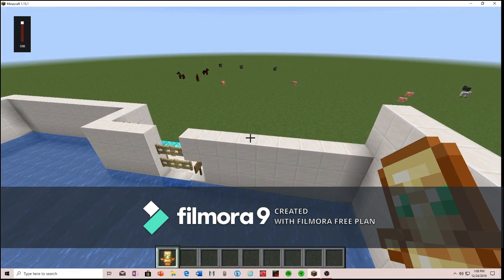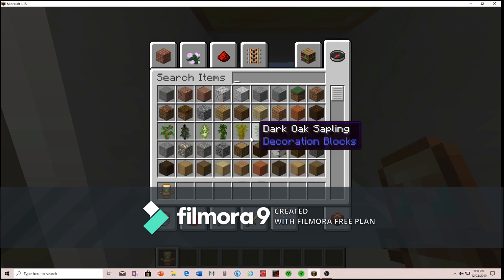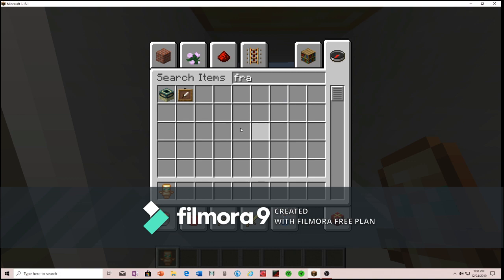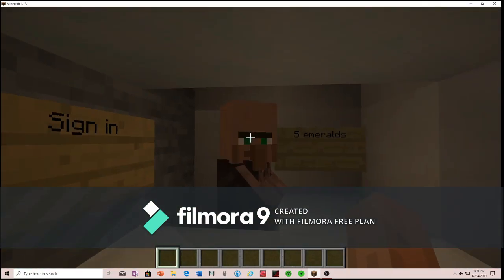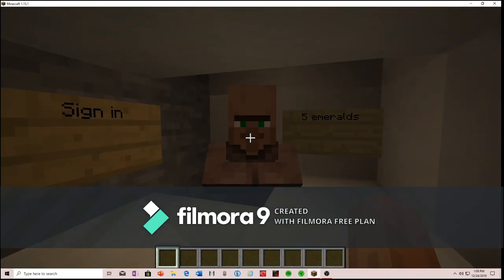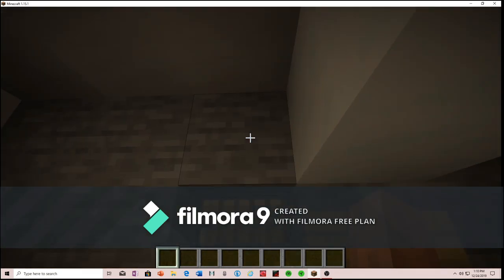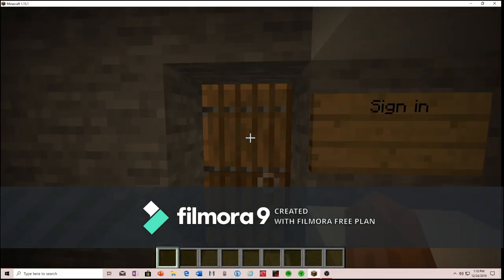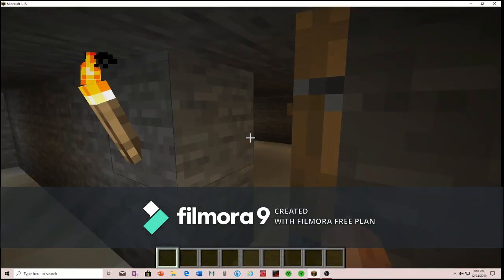Minecraft Totem on Undying Theif Part 1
I hope you enjoy awsome people:)
Have a great day:) I wonder who the theif was? WAS IT YOU?!